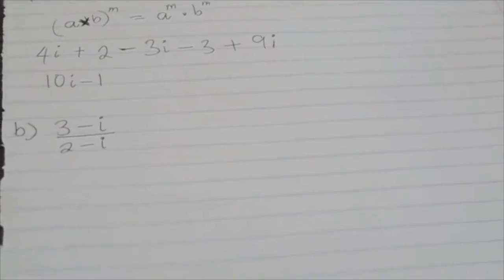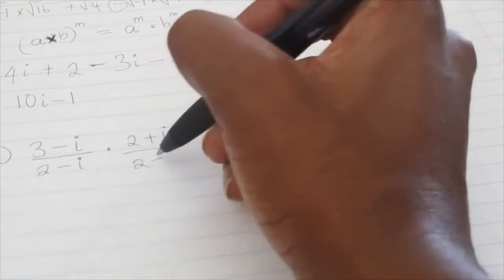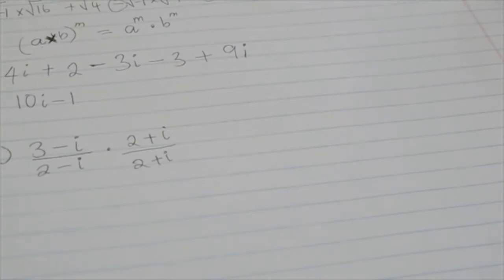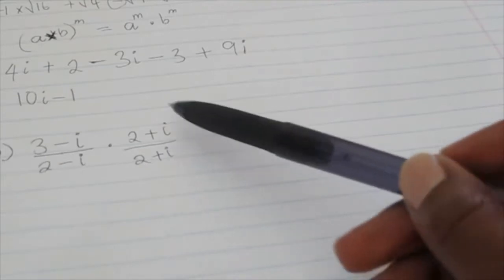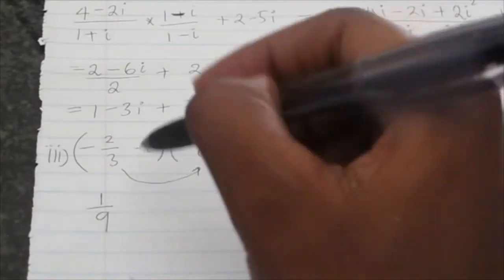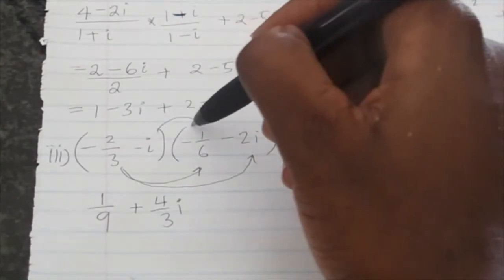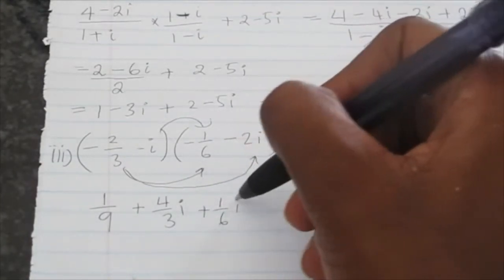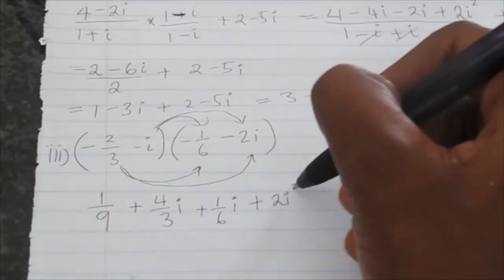operations on complex numbers